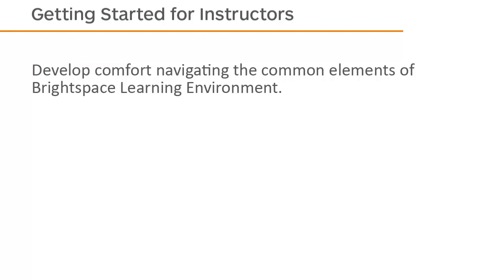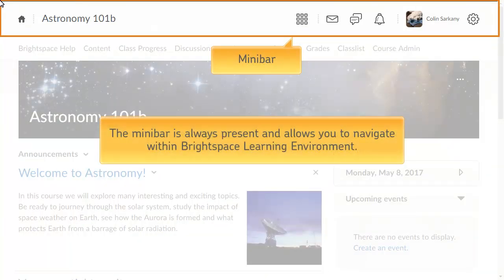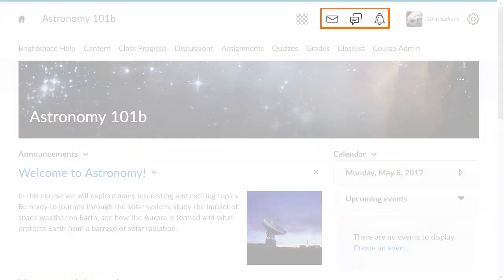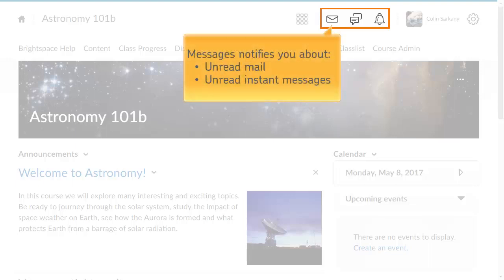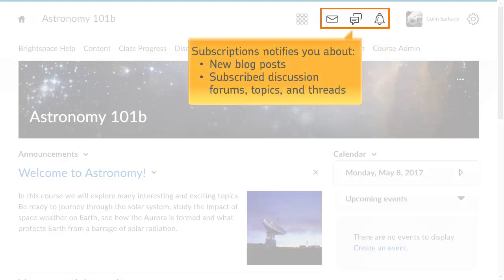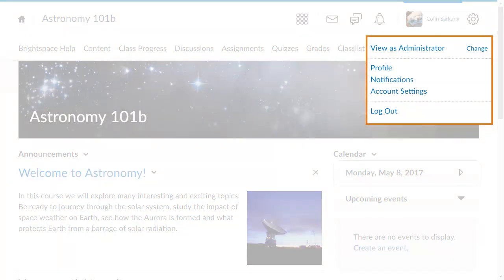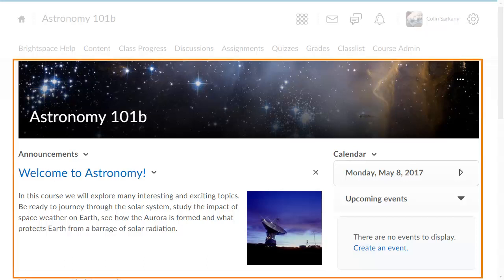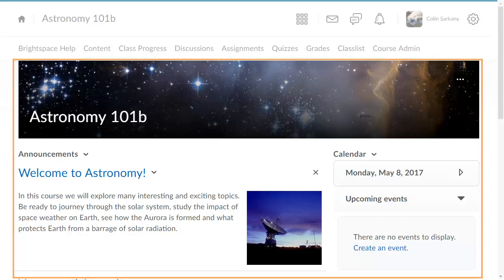Getting Started - Navigate Brightspace Learning Environment - Instructor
A video outlining general navigation in Brightspace Learning Environment.